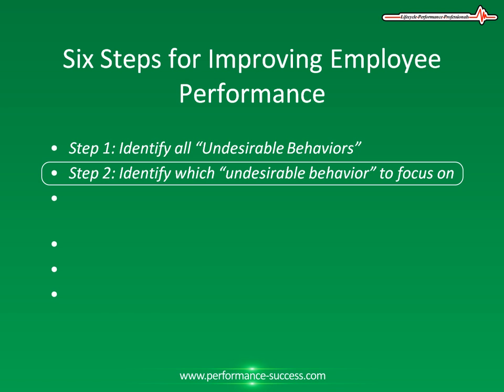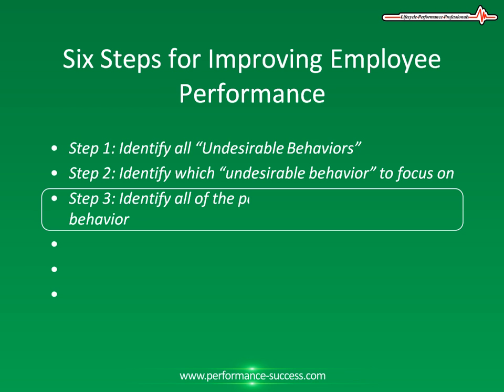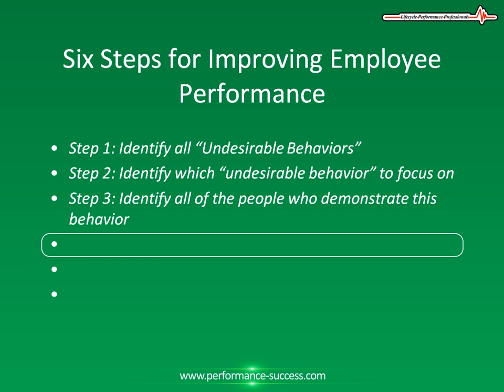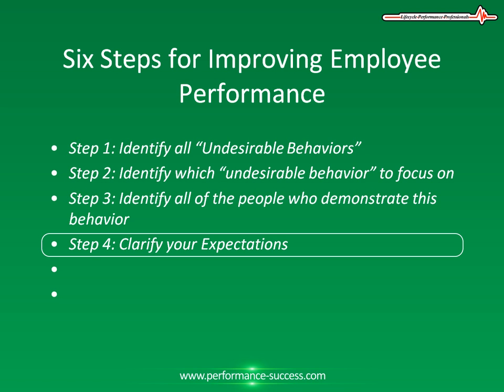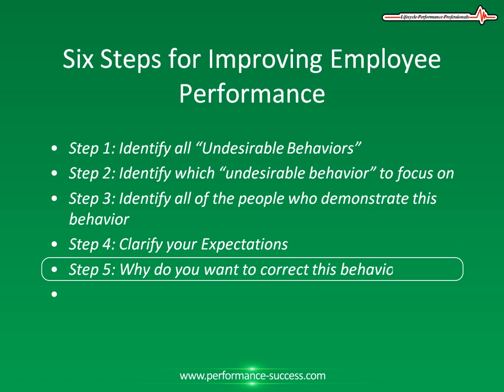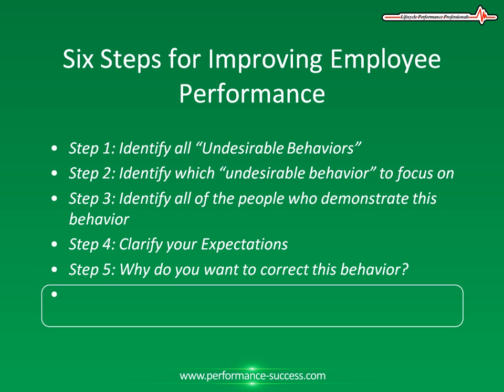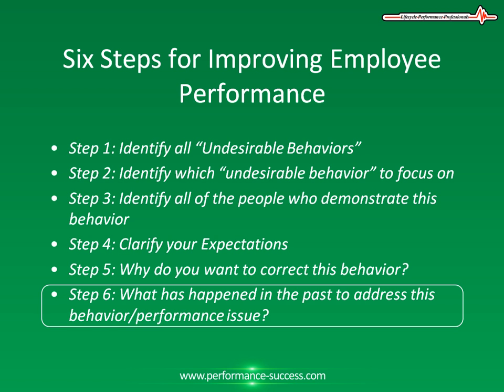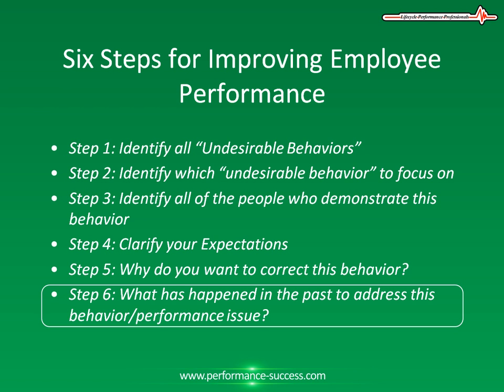Employee Management Skills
This video illustrates how to improvement employee performance in just six simple steps. employee performance, employee performance reviews, employee performance evaluations, employee appraisals, improving employee performance, employee performance sample, employee performance measurement, performance reviews